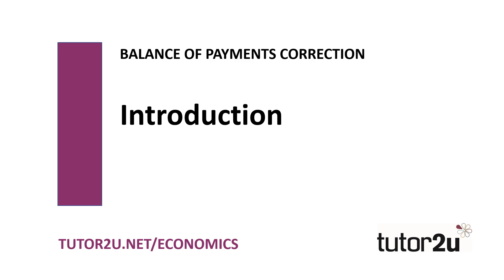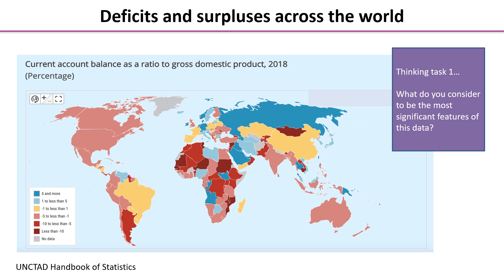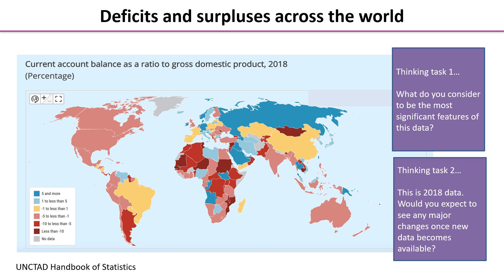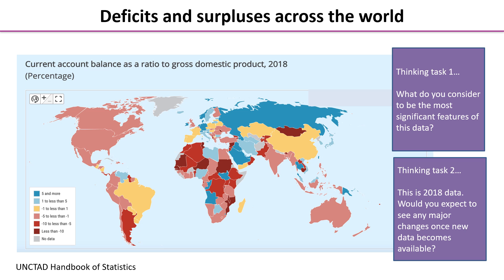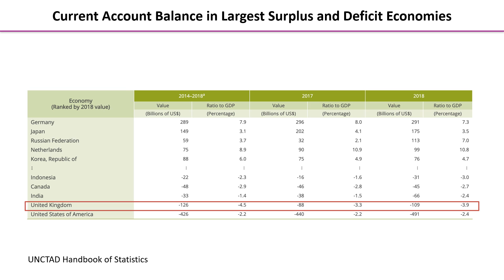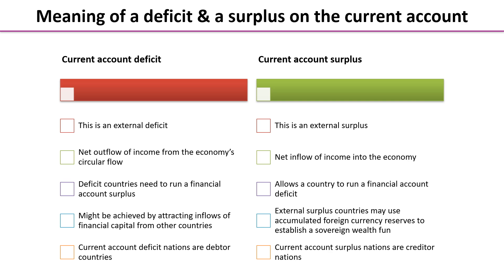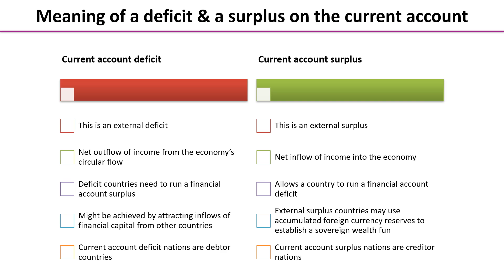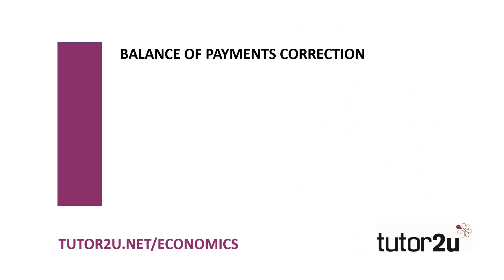Balance of Payments - Introduction to Balance of Payment Corrections | Economics Revision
This video covers the nature of imbalances on the Balance of Payments, specifically the current account, and introduces some real-world application too.